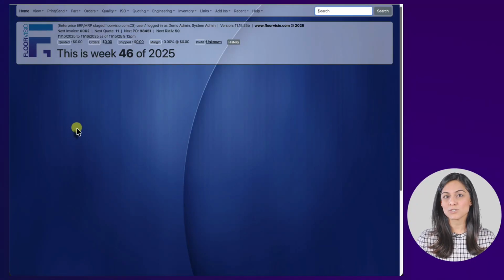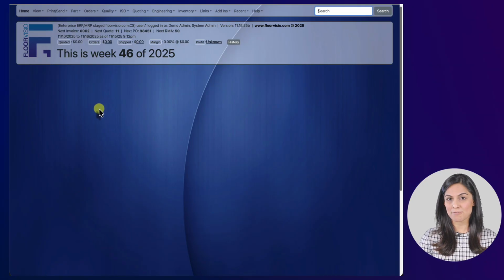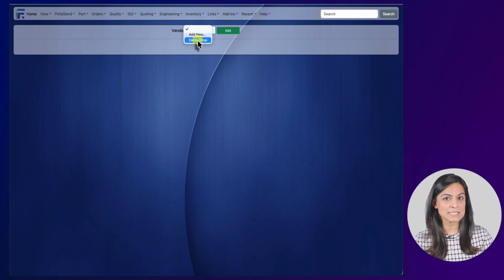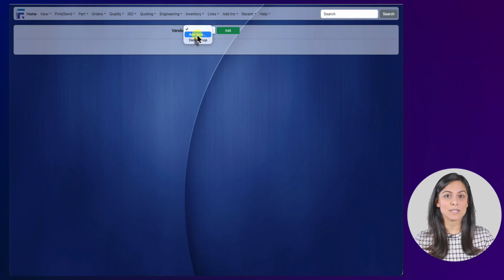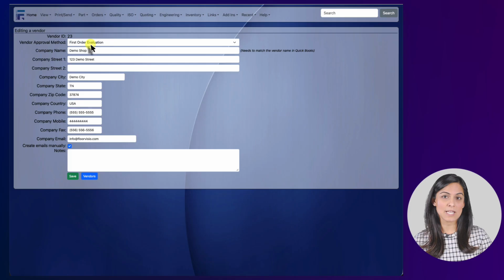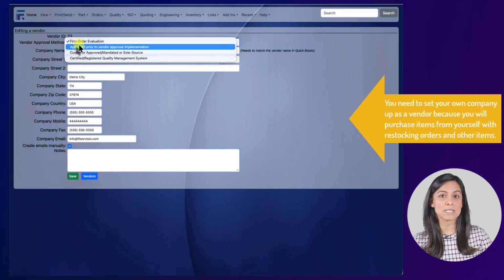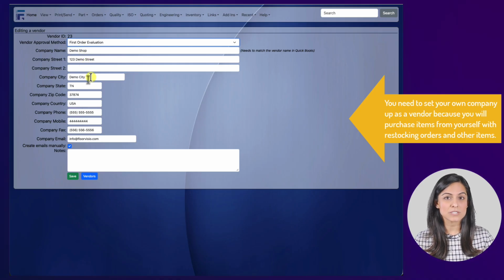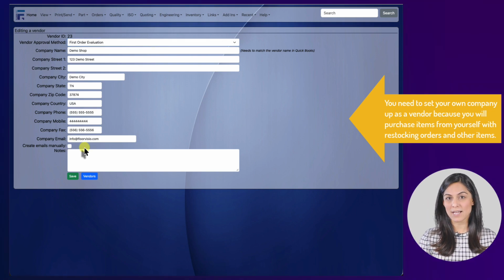Create Your Company as a Vendor in FloorVisio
In this first setup step for your FloorVisio MRP system, learn how to create your own company as a vendor. This foundation is essential for generating purchase orders, linking materials, and ensuring your workflows run smoothly.
This quick tutorial walks you through where to go, what to enter, and why this step matters for accurate inventory and purchasing.
Perfect for new users getting their system configured for the first time.